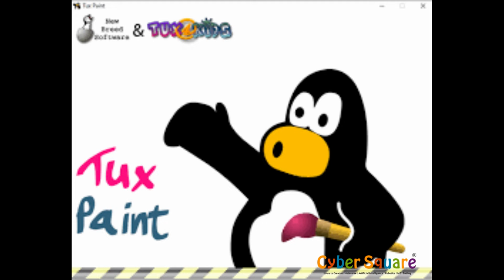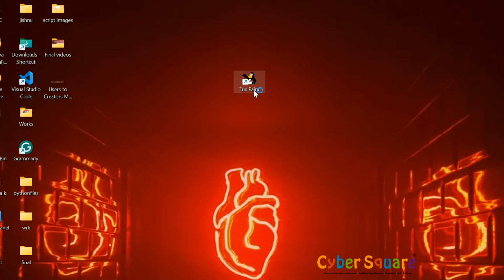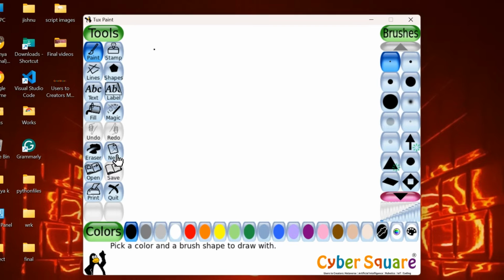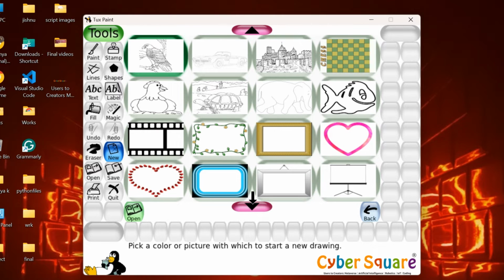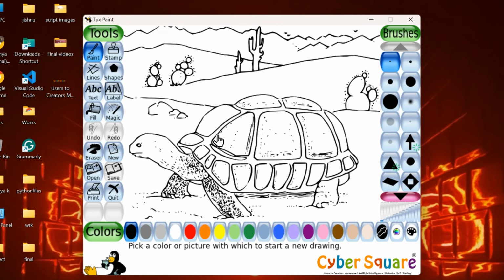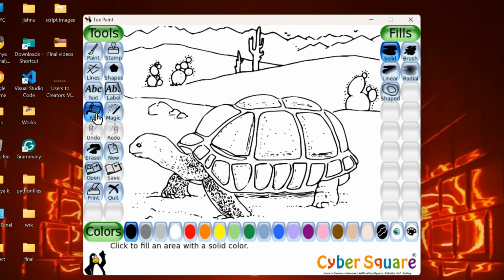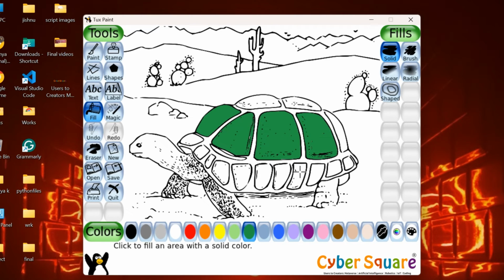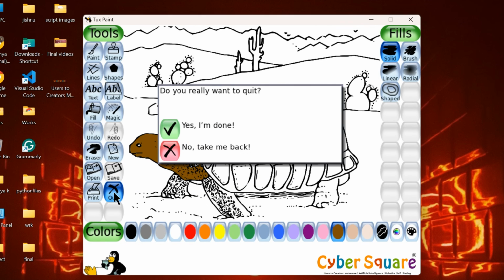Adding drawing and coloring on Tux Paint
Unlock the full artistic potential of Tux Paint by learning how to add drawing and coloring features to this versatile software. This tutorial provides easy-to-follow steps for enhancing your Tux Paint experience, empowering users of all ages to create vibrant and imaginative artworks with ease.